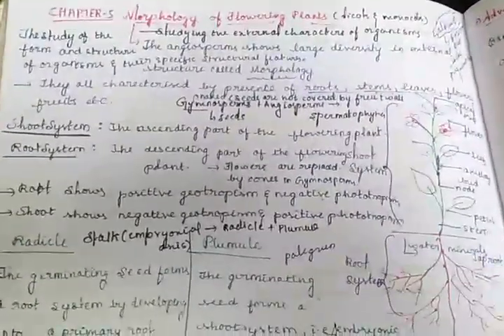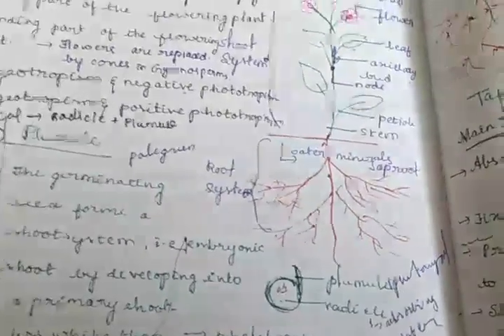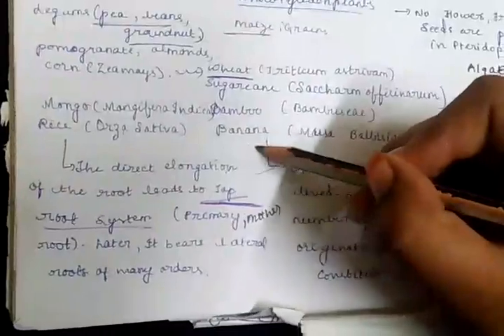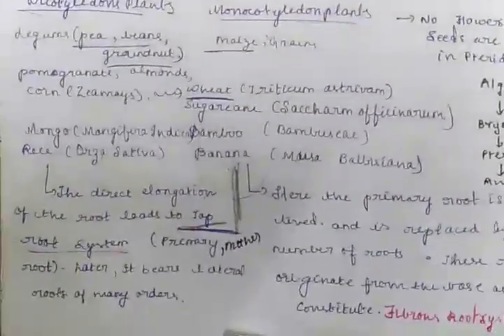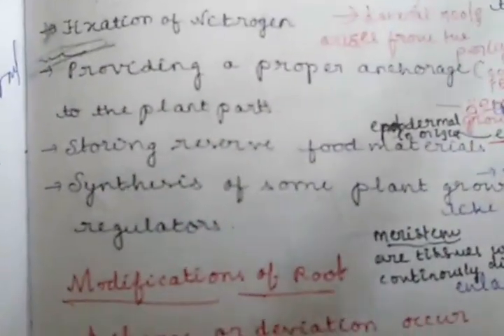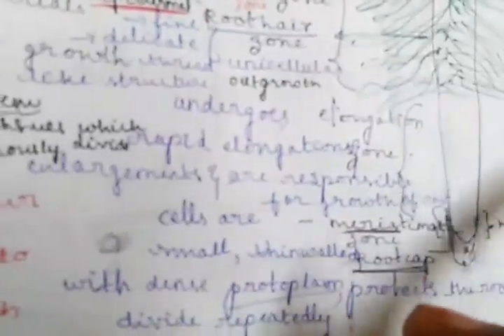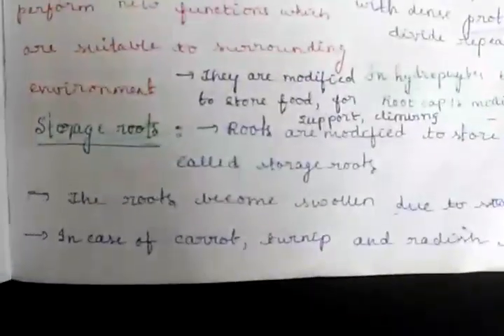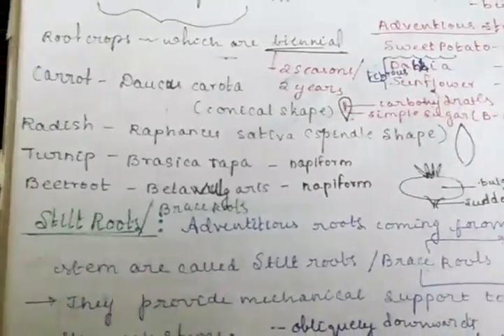Morphology in flowering plants(class-11)